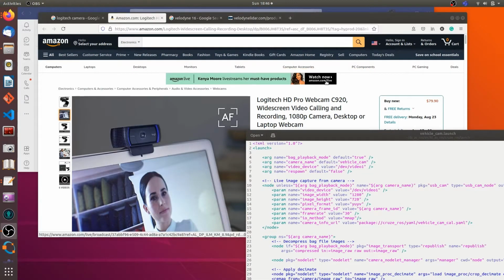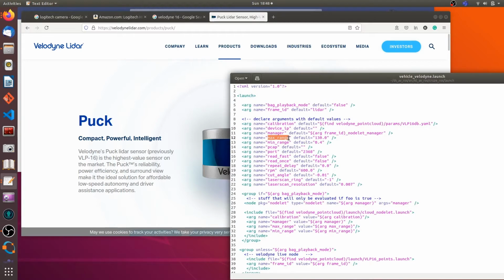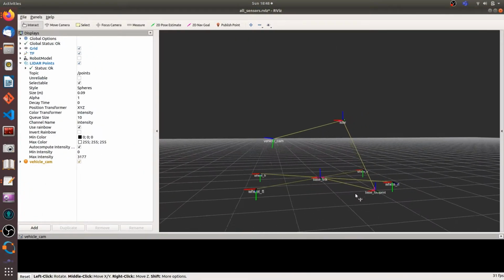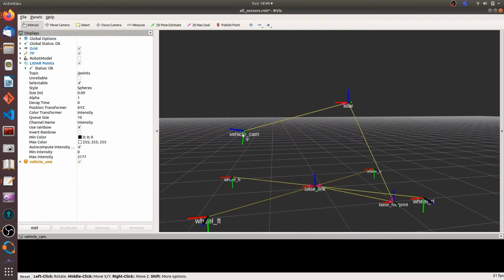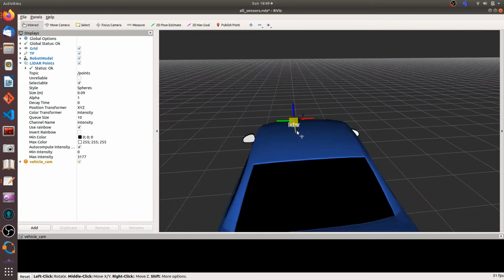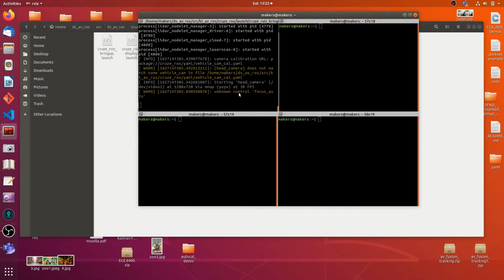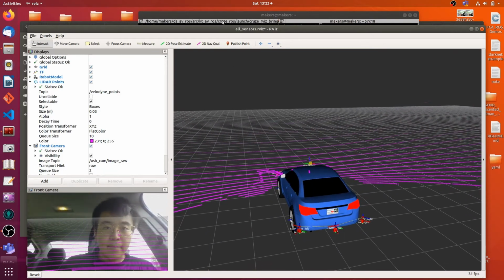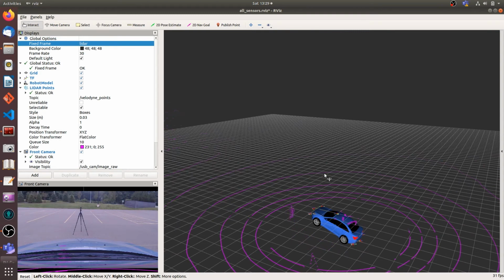AV Camera Lidar Sensor Fusion Vlog 1: Sensors and TF tree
This is a camera and lidar sensor fusion project for self-driving vehicles.
My goal is to make a DIY ADAS warning and detection system based on Lidar and a camera.